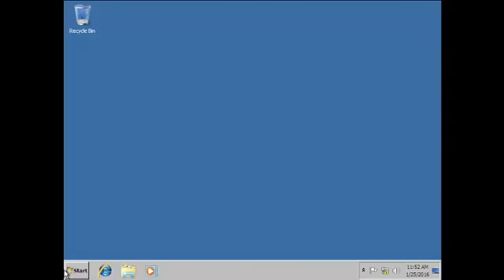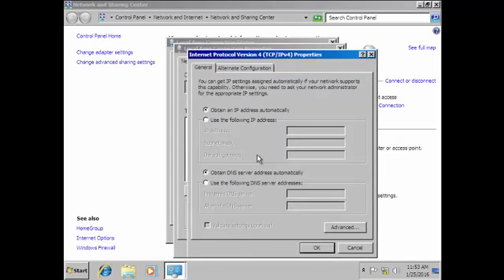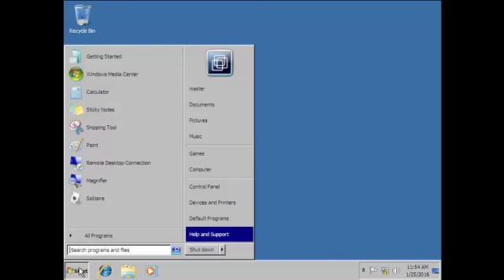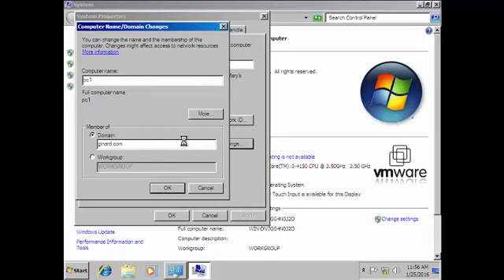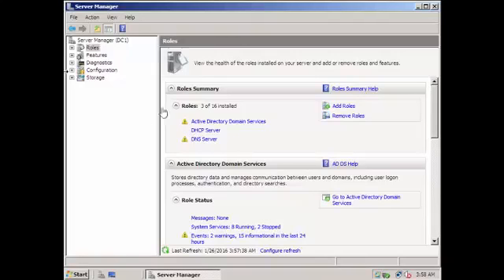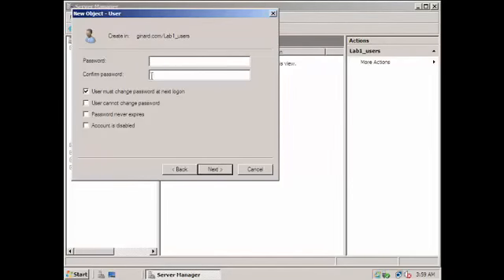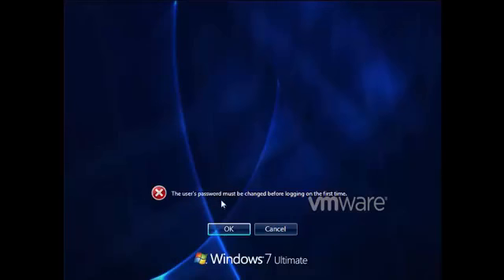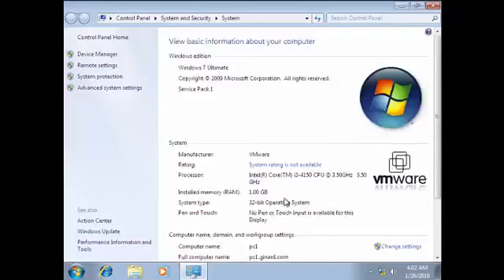Join client to domain & create user CSS NCII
CSS Tutorials